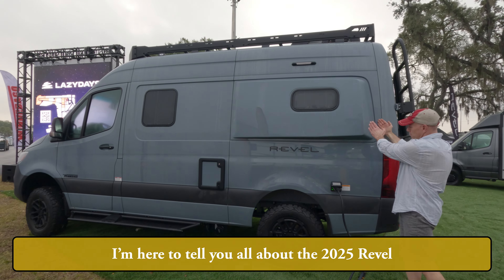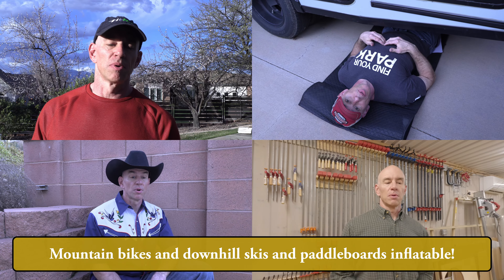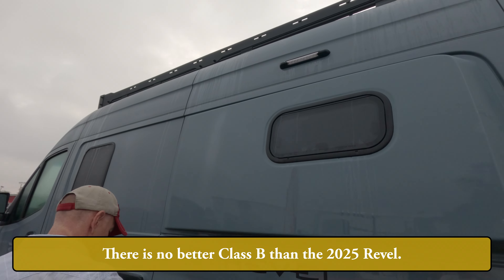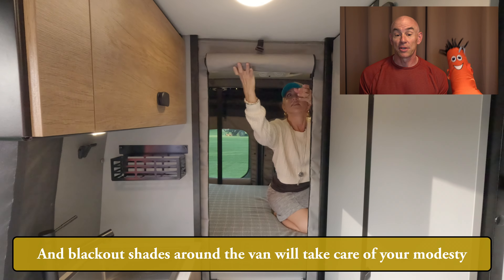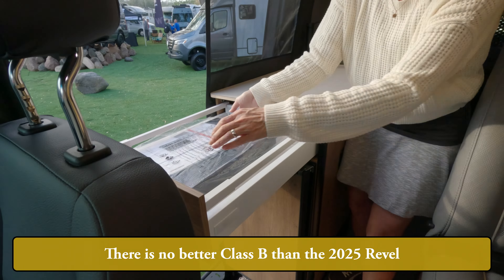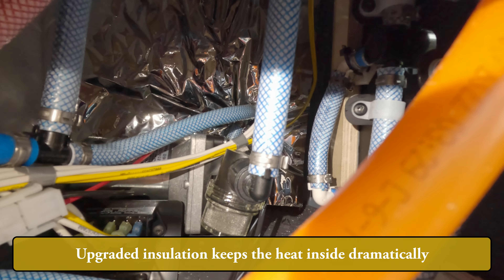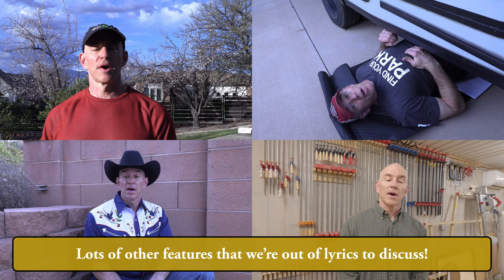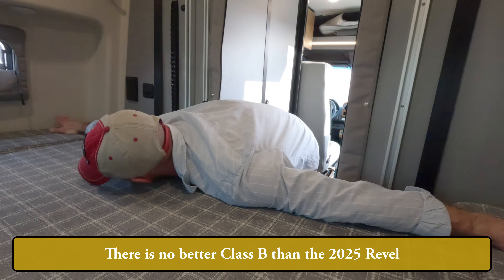The 2025 Winnebago Revel - a Musical RV Review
Well, as far as we know, nobody has tried anything like this before...
There will be a post with some additional discussion hosted over on thefitrv.com